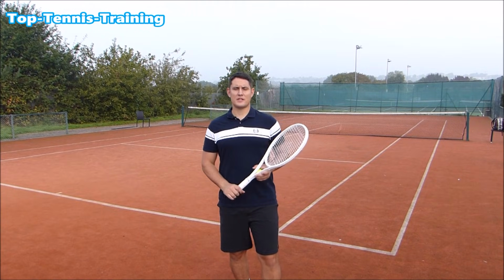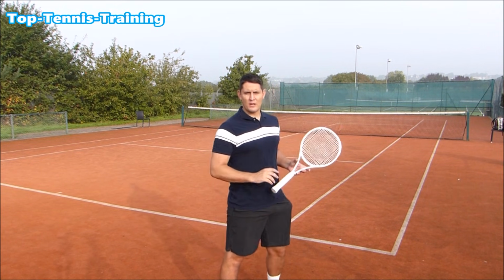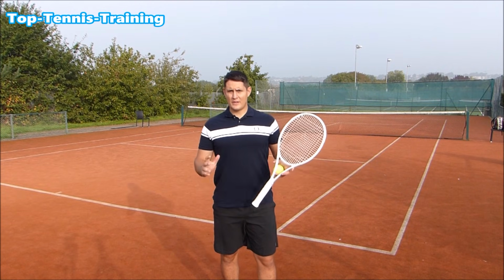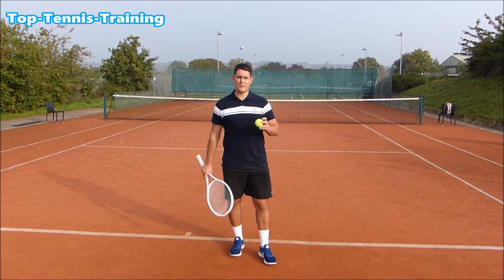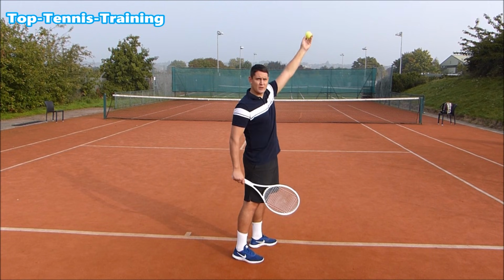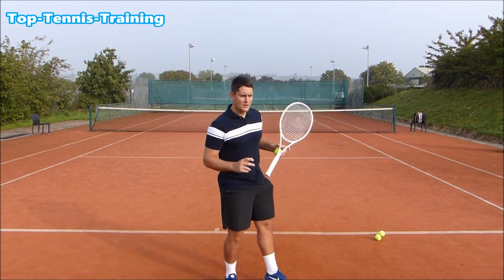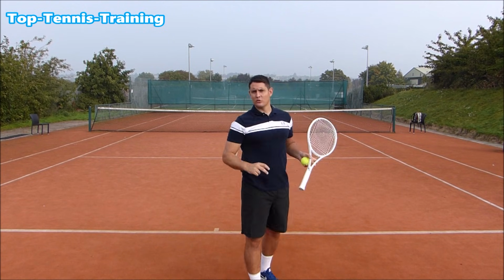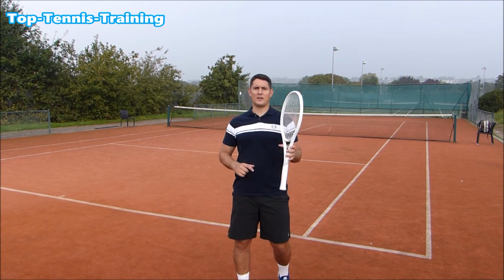How To Hit The Perfect Tennis Slice Serve In 3 Simple Steps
How To Hit The Perfect Slice Serve In Tennis In 3 Simple Steps.
In this tennis serve lesson, Top Tennis Training coach Simon Konov will help you hit the perfect slice serve in tennis.
The slice serve in tennis is one of the most effective ways to start a tennis point on serve for both right and left-handed players.
If executed correctly, a good slice serve will open the court up on the deuce side for a right-hander and the advantage side for a left-hander.
The tennis slice serve is also a great weapon to use when going down the "T" on the advantage side for right-handers and also for jamming players into the body on both sides of the tennis court.
The key to imparting good amounts of spin on the ball is the angle of the racket face at contact. For a typical flat serve you would want to hit the ball more or less flat on with the string bed to gain the most amount of power from pronation.
For a slice serve however we want to hit the ball on the top right-hand side of the ball (top left for left-handed tennis players).
If the ball was a clock face, at impact for the tennis slice serve we would want to hit around 1-2 o'clock. This will give us good levels of spin but also allow the ball to dip down into the service box. Some coaches will say to hit the ball at 3 o'clock but if you add any real power to that serve it would drift wide as there is no dip on the serve.

3 Steps To Hitting The Perfect Tennis Slice Serve
The first step is using the correct service grip. This is the continental grip, also known as the chopper or hammer grip. This tennis grip will allow you to use supination and pronation on your tennis serve which in turn will give you good control of the racket face prior to, during, and after contact. For the slice serve we want to approach the ball with the side of the racket and open the strings during the contact zone to the ideal position for the slice serve to happen. If we approach the ball with the strings already facing forwards, towards the net, we will not be able to slice that serve effectively and it will turn into a flat serve.
The ball toss and contact point on the ball. When you are just starting to learn the slice serve it is a good idea to toss the ball more to the right so you can really feel the motion of "cutting the ball". This will allow you to truly experience this service motion and your muscle memory for this serve will start to engage. However, as you progress with this serve, it's better to try to keep the same ball toss for all your serves to increase your disguise on the serve. The more you progress with your tennis game, the stronger your opponents will be and they will be able to read the different serves if you are constantly changing your ball toss on serve.
Throwing your body into the serve. For a truly great slice serve we want to imagine that our right shoulder will hit the ball. This will help us to rotate fully as we serve and will give us the best possible angle and spin on the slice serve. If we stay side on to the net on the slice serve, we prevent ourselves from using the full range of motion to achieve a perfect slice serve in tennis.

Video Timeline:
00:00 - Intro
00:20 - Why use a slice serve?
2:48 - The Grip (step one)
3:58 - Where To Aim On The Ball (step two)
8:23 - Opening Up The Body (step three)